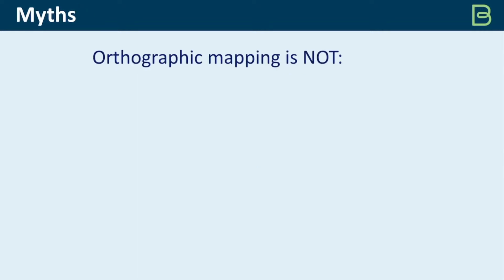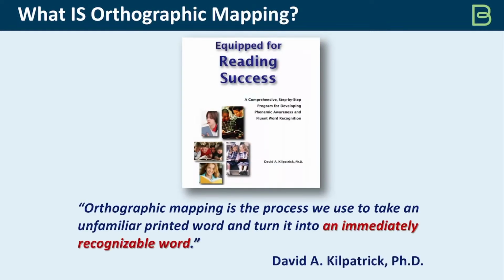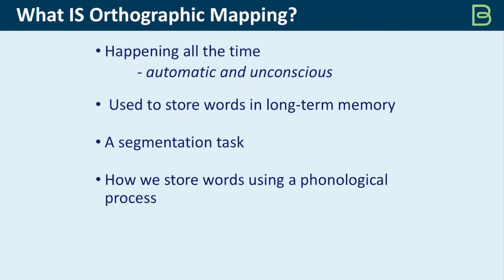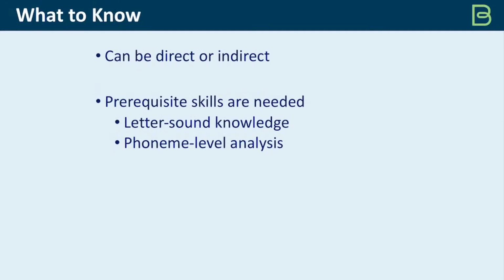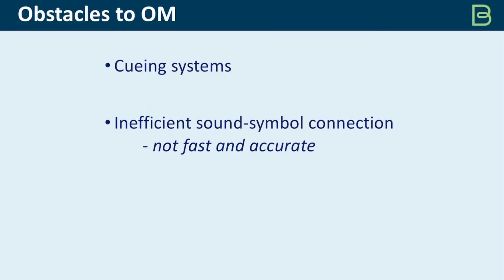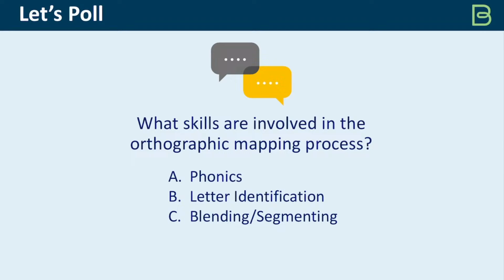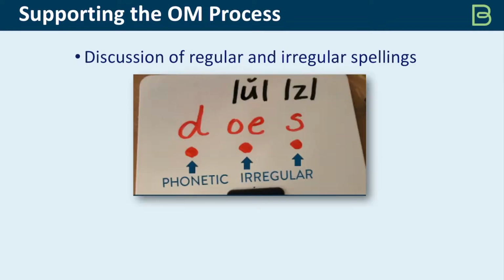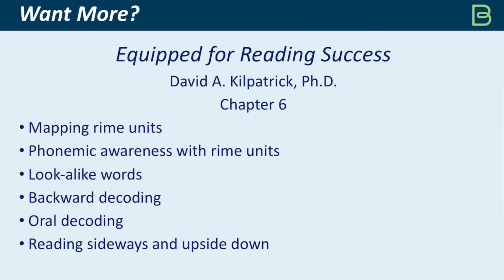What is Orthographic Mapping?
Go to 15:08 to skip to the start of this webinar.
Kelly Lewis, Lead Instruction Specialist at Brainspring, provides a free interactive presentation on orthographic mapping. No registration required!
Kelly will explain what orthographic mapping is and what it is NOT. She'll also explain how it occurs, as well as why it is key for word retention, fluency, and even comprehension.

0:00 Pre-stream Countdown
15:08 Welcome to our Webinar!
15:50 Agenda
16:28 Orthographic Mapping Myths
17:28 An Auditory Process
18:31 What IS Orthographic Mapping?
19:00 Let's Poll: Sight Words
19:39 Orthographic Mapping is:
21:31 What to Know Pt.1
22:41 What to Know Pt. 2
24:04 What to Know Pt. 3
24:27 Comprehension
25:11 Obstacles to OM
27:12 Let's Poll: Skills Involved in OM Process
27:50 Supporting OM Process Pt. 1
29:08 Supporting OM Process Pt. 2
29:51 Supporting OM Process Pt. 3
30:45 Question on Teaching Older Students
32:01 Transparent vs. Opaque Words
32:30 More OM Resources
33:24 Chat Comments about OM Ideas
34:22 Question on Backwards Decoding
35:11 Closing Statements